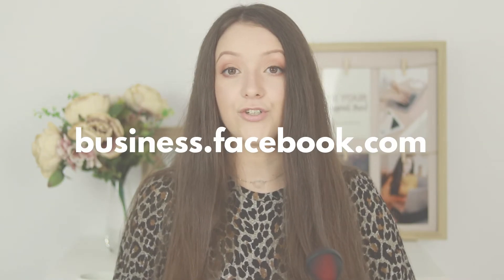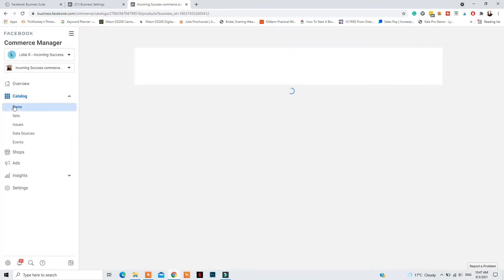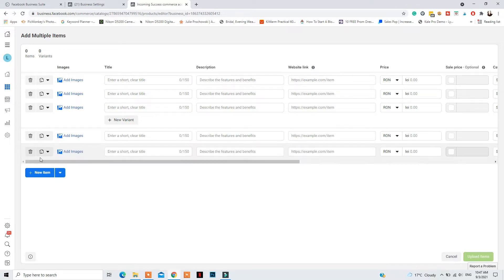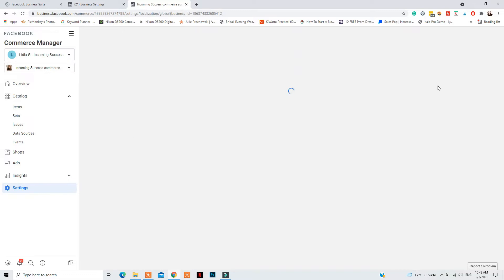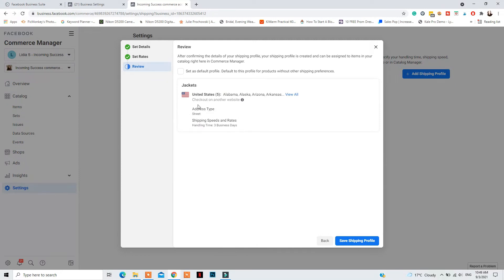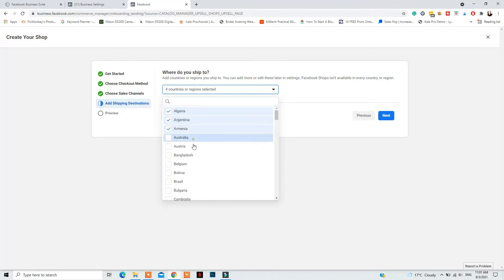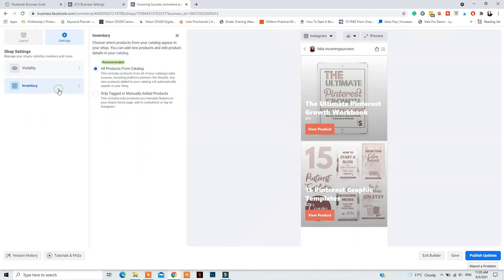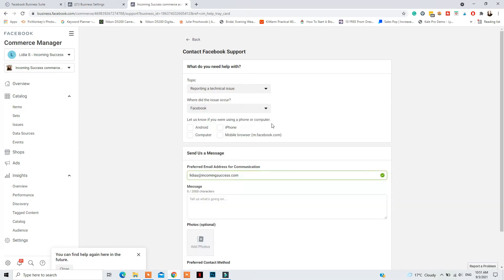How to Set Up Facebook Commerce Manager Account for Instagram Shopping - Settings, Catalog, Products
In this video, I will talk about all the Settings your Facebook Commerce Manager Account needs to be properly set up for getting Instagram and Facebook Shopping.

Let me help you with your Business Branding or Social Media Marketing Strategy

Setting up a Facebook Commerce Account properly is the only thing that will help you in getting the Instagram Product Tagging Feature and enable the Shop for Facebook. It is definitely a rocky process if you don't learn the ropes from the beginning.

So, in this video, I wanted to share exactly how to Start a Facebook Commerce Account, How to know which Settings you need to make in order to get approved for this feature.